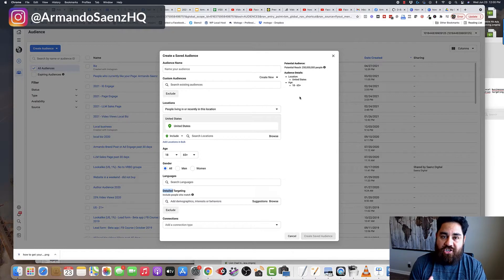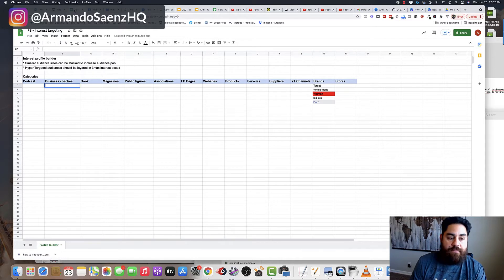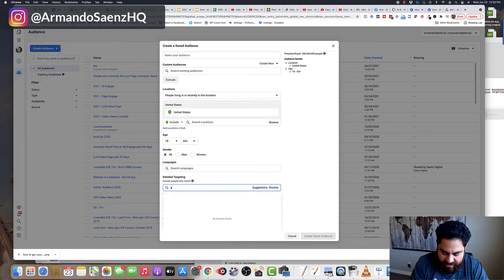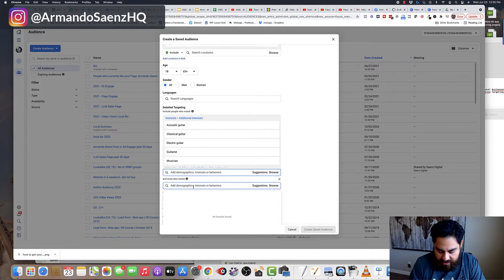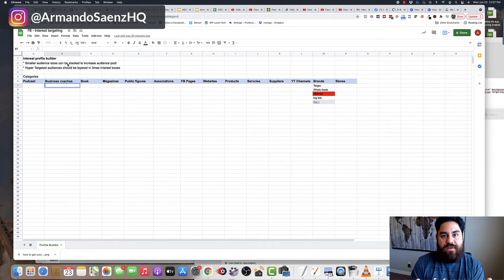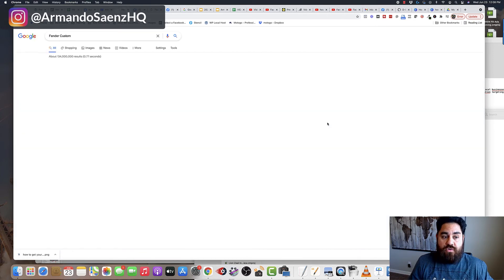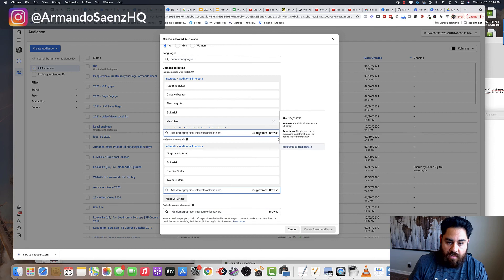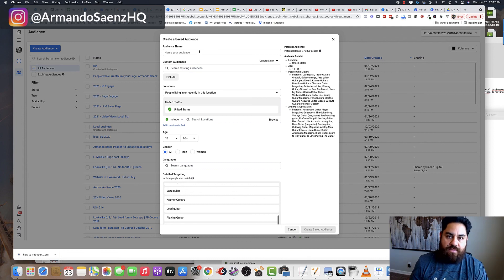How To Choose Interests For Facebook Ads: Layered Interest Targeting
Choosing the right interest to target can either make or break your ads on Facebook. One of the best ways to test audiences is to layer them to identify people who are most similar to your customers.

In this video you'll learn how to choose the the correct interest for your Facebook ads.

I cover my strategy and process I use to pick audiences that are hidden and are less likely to be targeted by competitors.